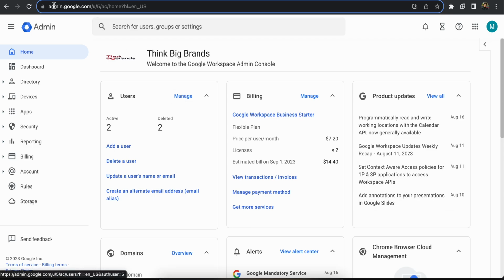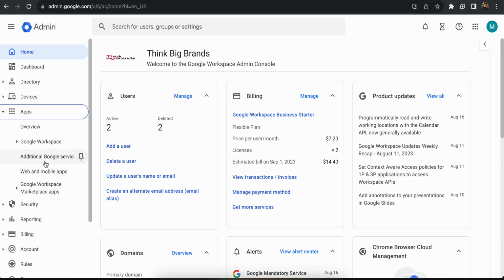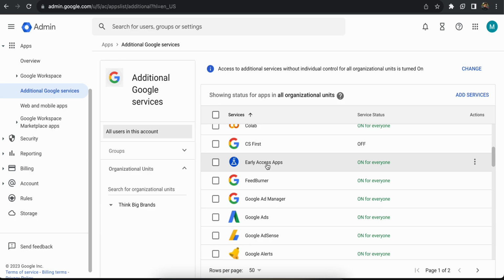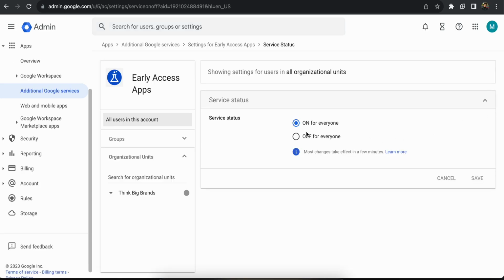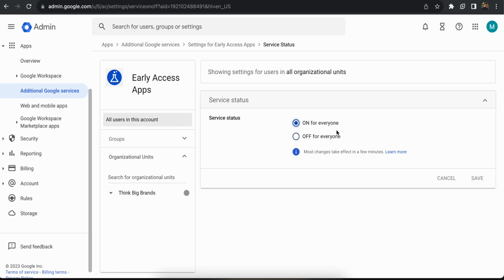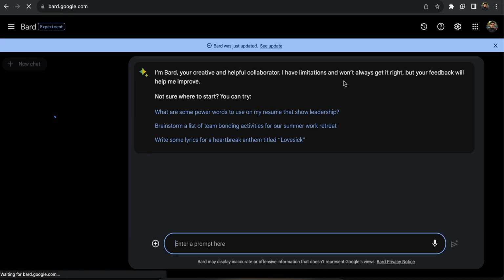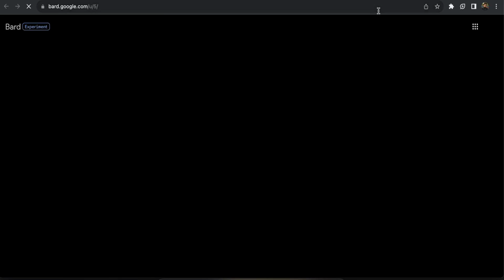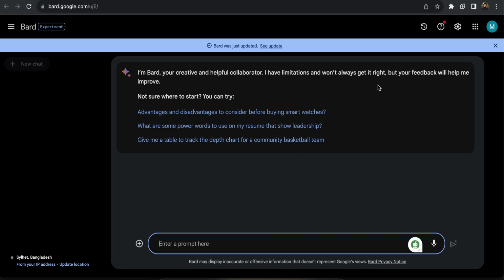How to Enable Bard AI for Google Workspace Account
In this video, I talk about How to Enable Bard AI for Google Workspace Account